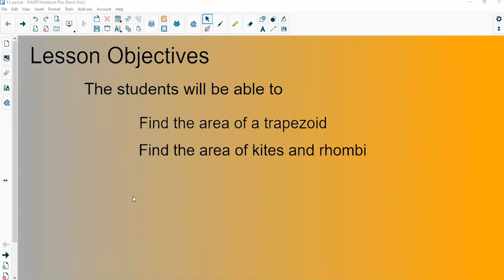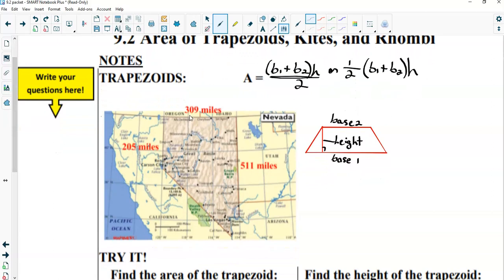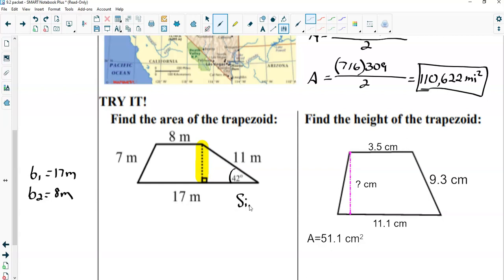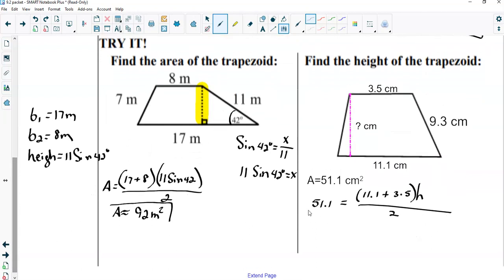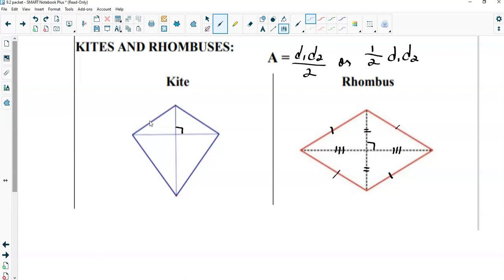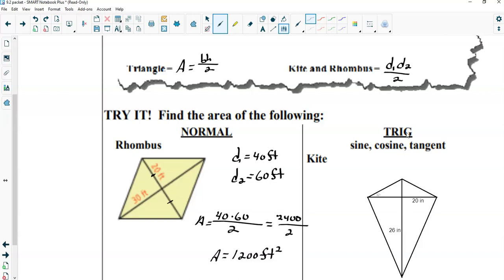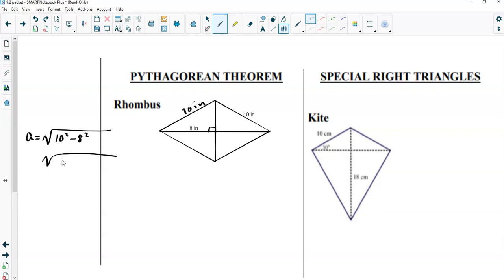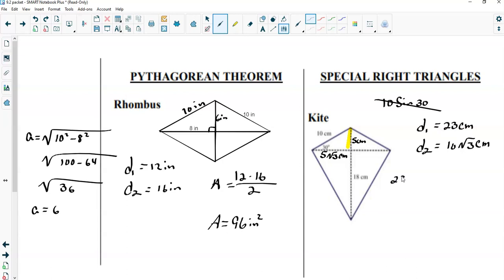9 2 Area of Trapezoids, kites and rhombi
You will learn how to find the area of a trapezoid, kites and rhombus